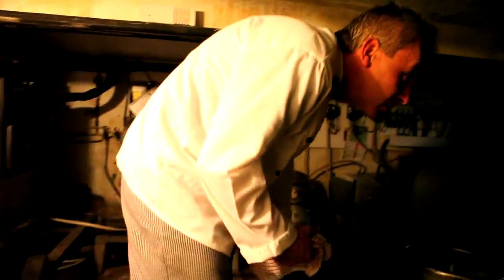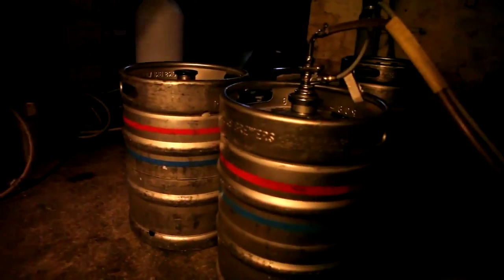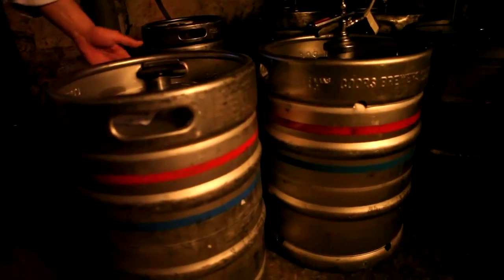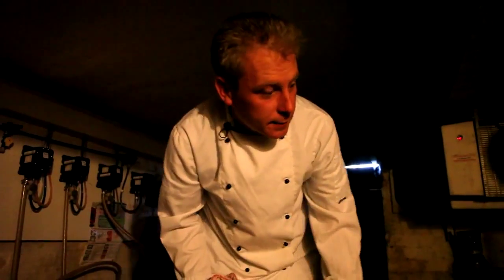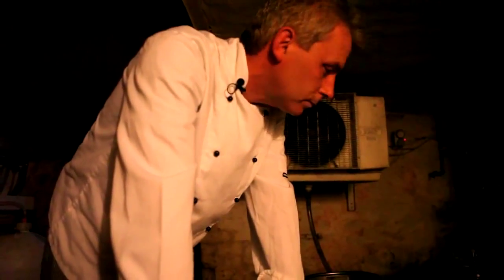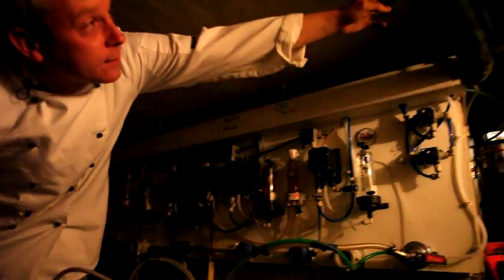Positive Nationalism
Nick Griffin MEP is pushing for the newly formed Alliance of European Nationalist Movements to take concrete steps to present nationalist MEPs and their parties in a more positive light. "Despite decades of systematic dehumanisation and vilification," says Nick, "public sympathy for nationalists is growing all over Europe.

"Our job is to speed that process up and I am convinced that the Internet and technological advances which have brought broadcast quality video footage within our reach is the key to doing so.

"That's why I'm working with a small video team on experiments in 'humanising' videos. To help the process along, I would greatly appreciate feedback on one such short production. As you'll see, rather than talking hardcore politics and about problems, problems, problems, this video takes a much softer approach.

"Obviously such things wouldn't replace our addressing the real tough issues facing our people head on. We've always done that and will continue to do so, but I would like to know what viewers think of this as an additional weapon in our armoury.

"Once we find the right formula, I'll encourage our colleagues in the Alliance to take note. We've got just over two years to give the AENM an identity and image which will give it a fighting chance of winning seats on the new pan-European party list ballot, so we can't hang around. I'll be reading your comments here with great interest over the next couple of days. Many thanks for your help."